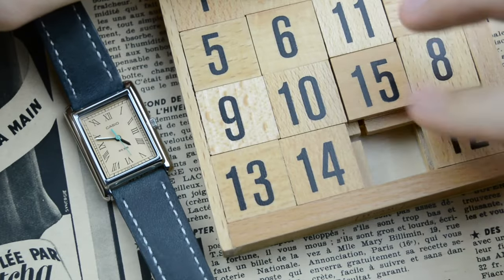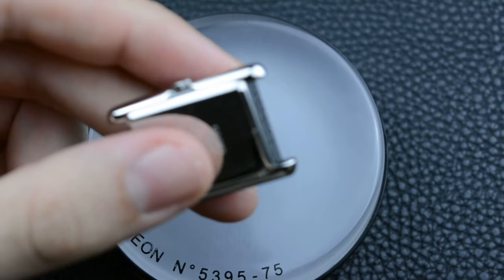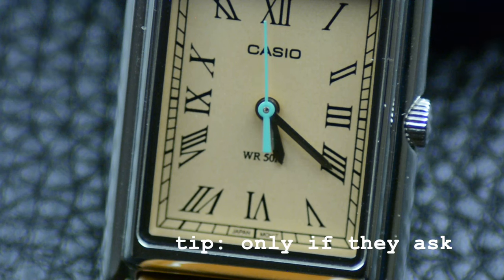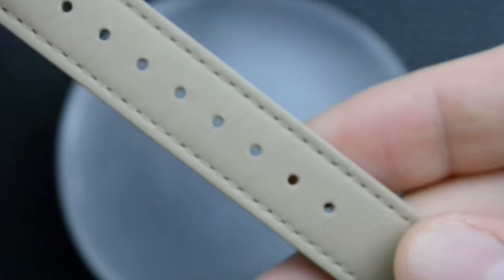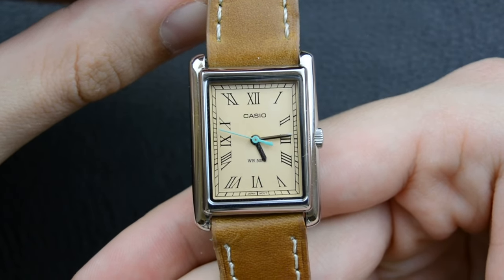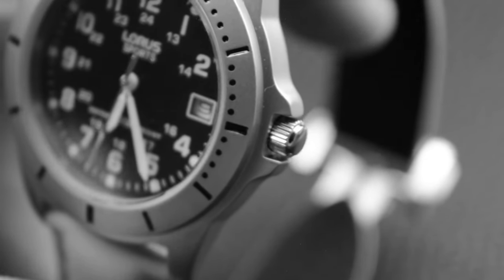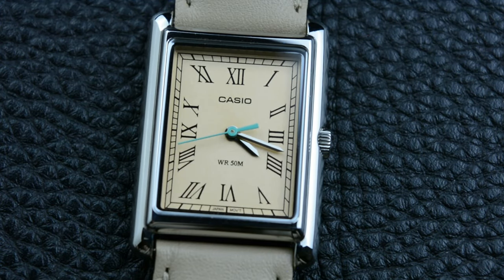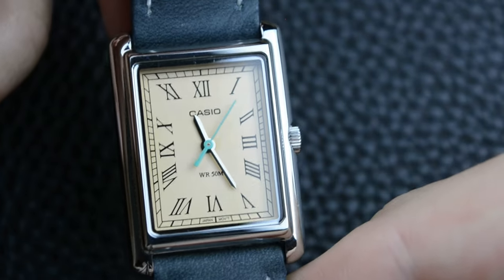Don't buy the new Casio Tank LTP-B165L - Watch This First (honest review after 3 months)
Is the Casio Tank LTP-B165L worth buying?  This video dives into a 3-month review of this affordable Cartier Tank homage, revealing its strengths (stainless steel case, classic design) and weaknesses (mismatched seconds hand, hard to read dial).  ⌚️  Learn if this Casio is the right watch for you before you buy!